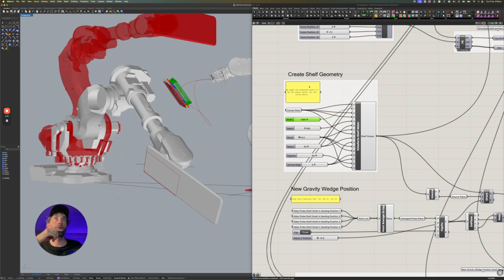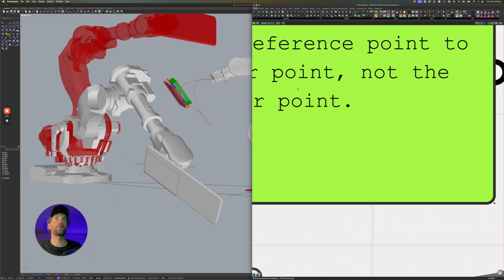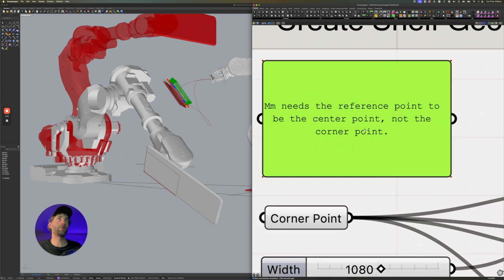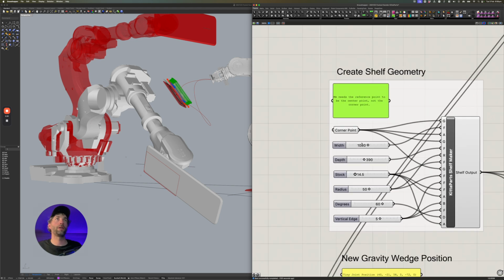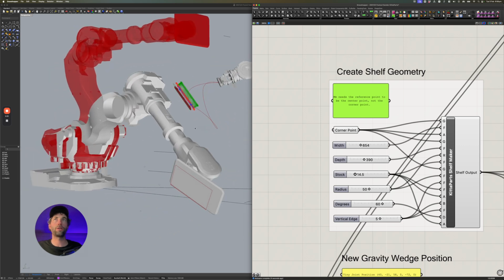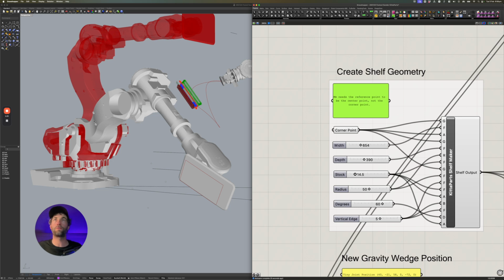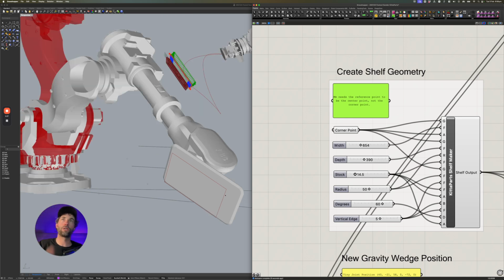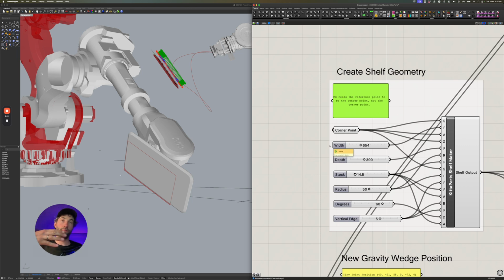Grasshopper Chaos & Robot Handshakes: Scaling Up Shelf Sanding (ABB Robotics)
What happens when you open a Grasshopper patch you haven't touched in months and try to make sense of your own notes? Exactly what you'd expect: brain-melting confusion.

In this one, I'm working through scaling up my robotic sanding setup from small shelves to medium (1080mm). The geometry side is sorted, but getting Tiny (my part-handling robot) to position the shelf precisely for Abby (the sanding robot) is doing my head in. There's reference points, gravity wedges, and arbitrary notes to myself that are... less helpful than past-me thought they'd be.

I also run into a classic reach problem — my new Festool air-glide setup is working beautifully for consistent sanding pressure, but the longer TCP means joint 5 is clashing on certain edges. Might need to rotate the shelf mid-operation using the signal handshake I've already got running between the two robots.

Topics covered:

Grasshopper/Rhino patching for robotic toolpaths
ABB robot programming & joint clash troubleshooting
Robot-to-robot communication (digital I/O handshakes)
Gravity wedge alignment for repeatable part positioning
Festool air-glide orbital sander setup
The joy of deciphering your own documentation
Not a polished video — just an honest look at picking through a complex automation project, one wire at a time.